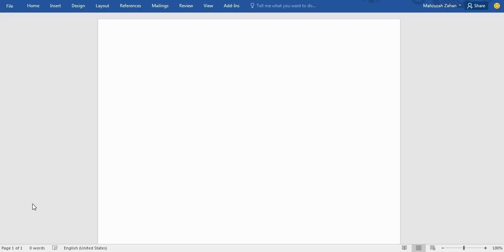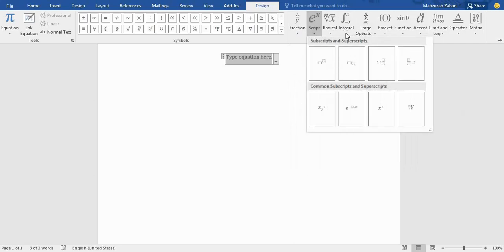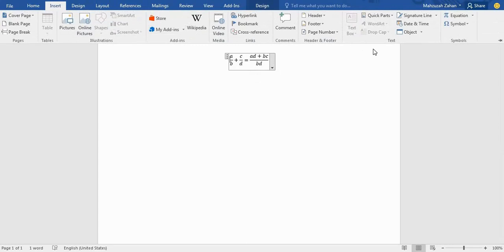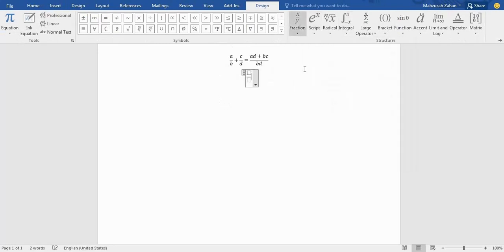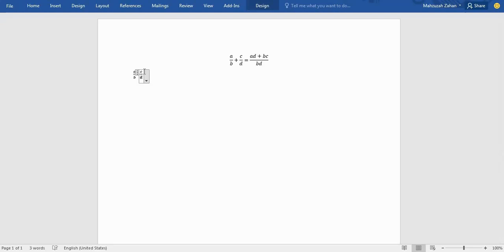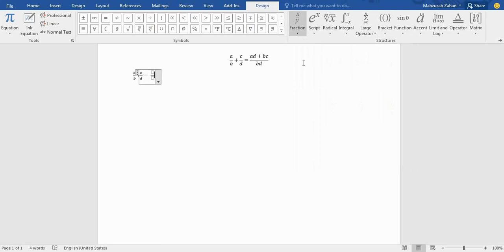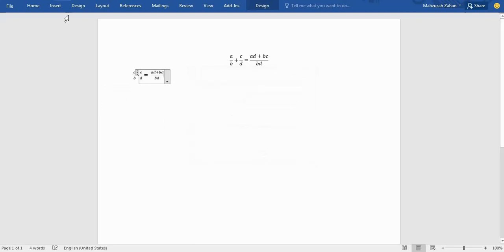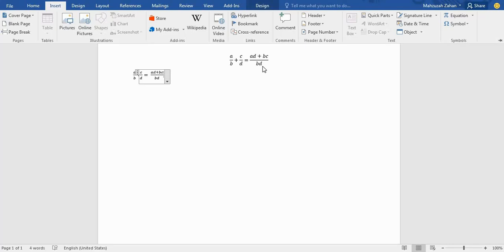Writing Mathematical Equations in Microsoft Word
Hello Guys,
Some people around us find it difficult to write down equation or create as their own equation in Microsoft Word. So i think , this video will be little bit helpful for them.